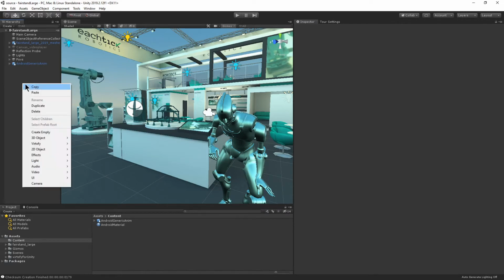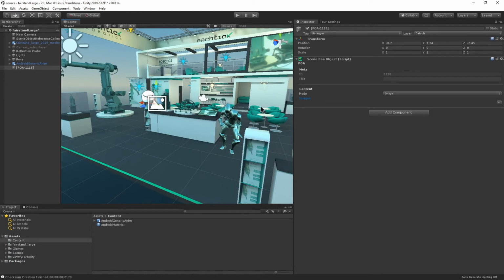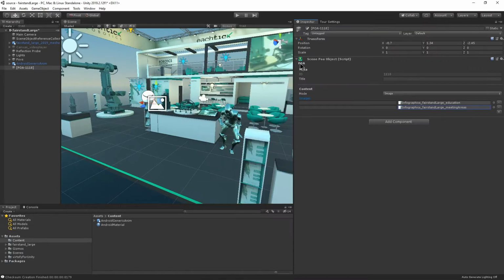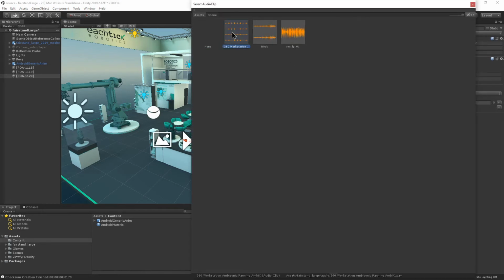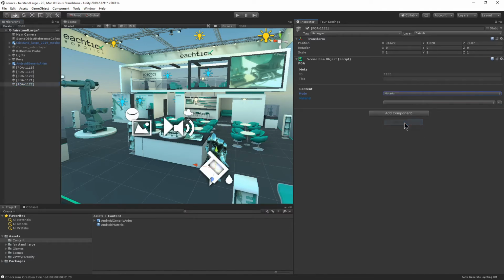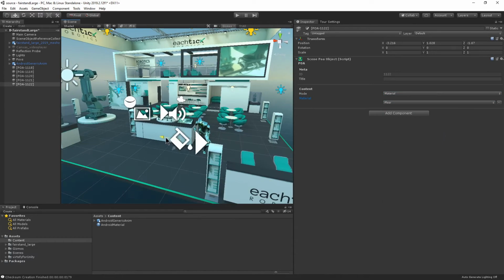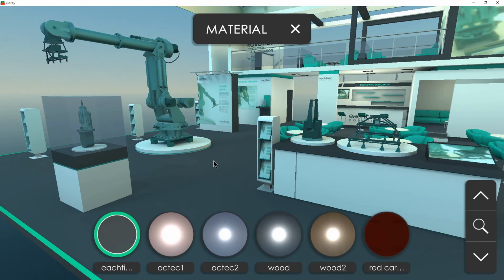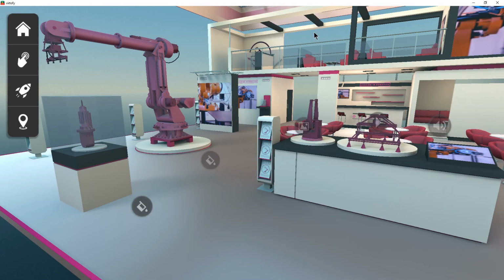Manage Point of Actions with the Virtofy for Unity Plugin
This videos shows you how to manage your Point of Actions with the Virtofy for Unity Plugin in the Unity Editor.